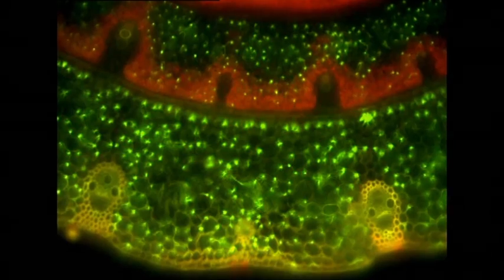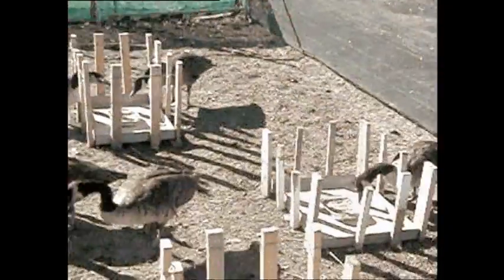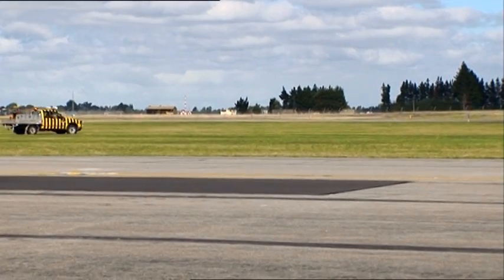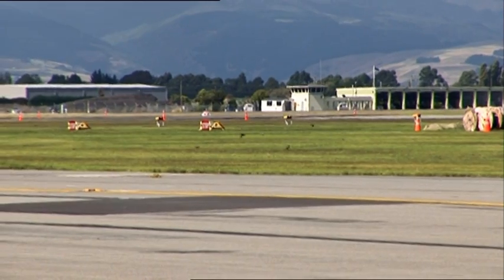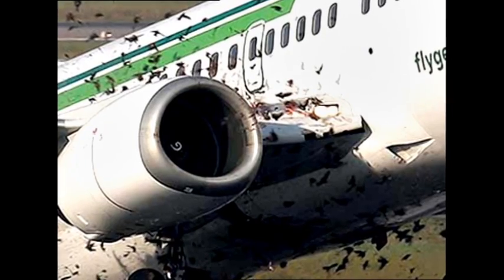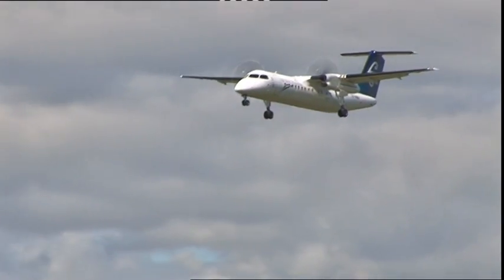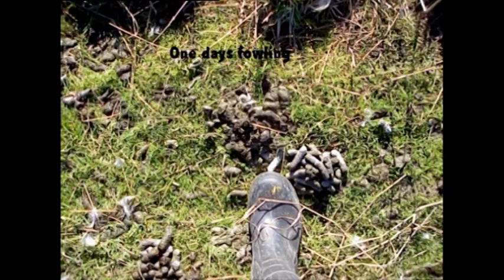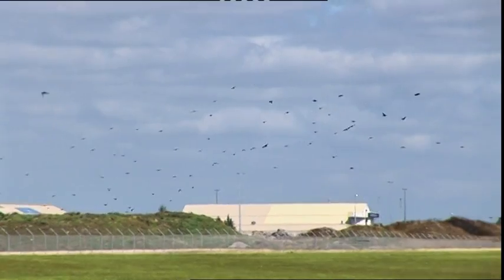Avanex endophyte ryegrass controls birdstrike at airports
AgResearch scientist Chris Pennell and Grasslanz CEO John Caradus explain the benefits of an innovative endophyte-infected ryegrass that is being used to successfully repel birds at airports.